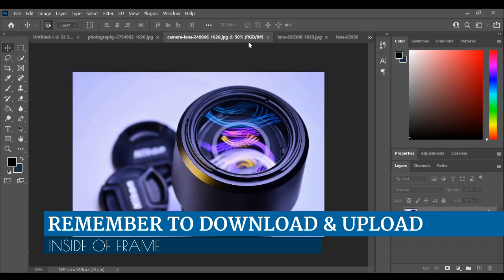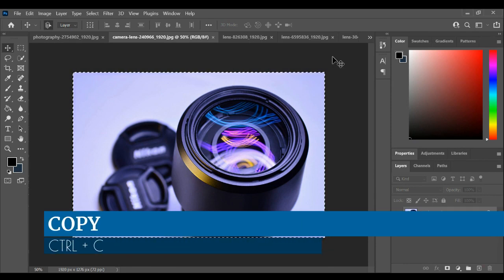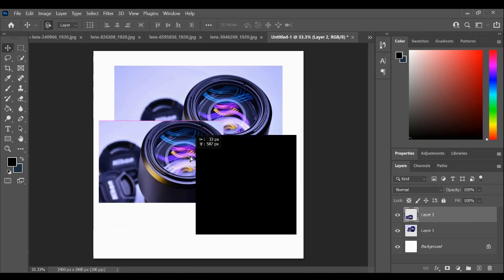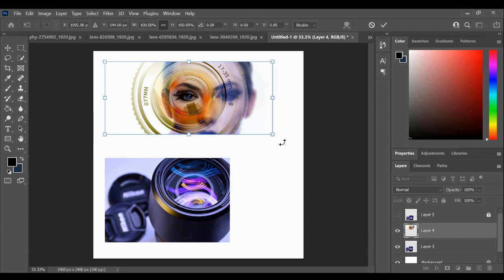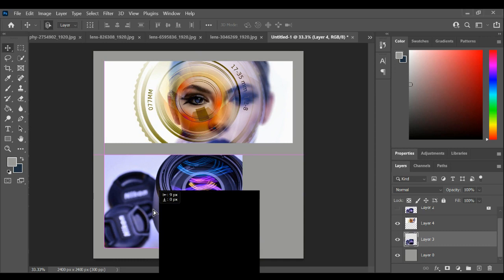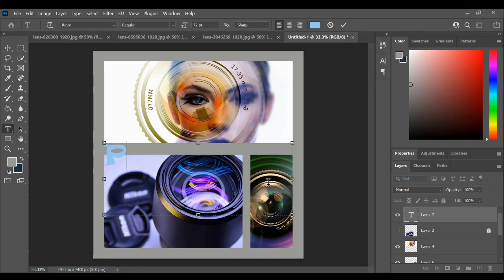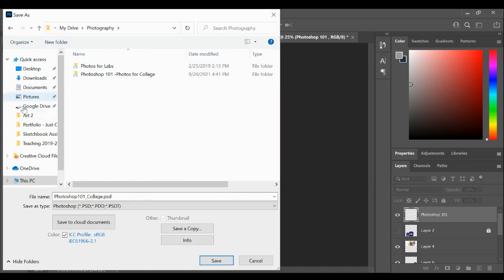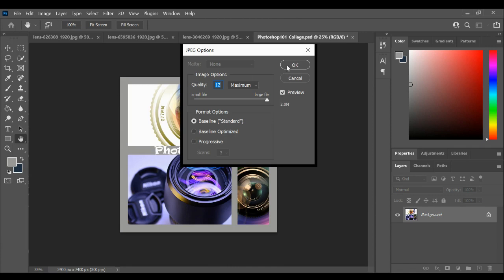Adobe Photoshop 101: Making a Photo Collage